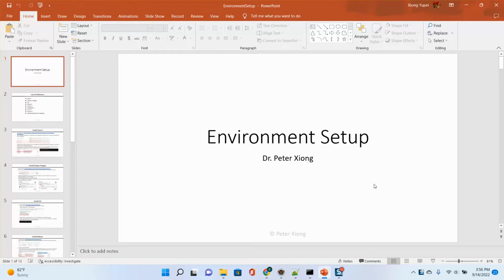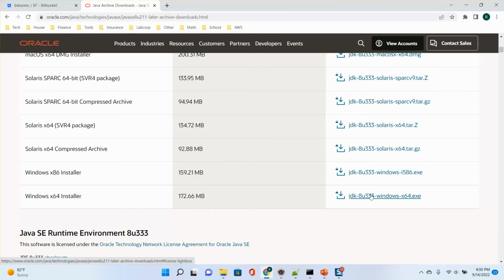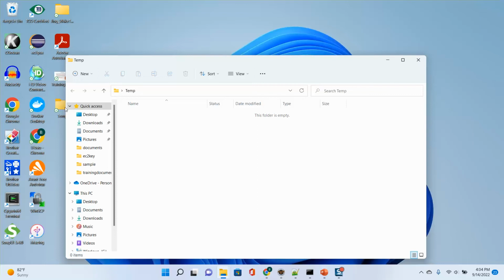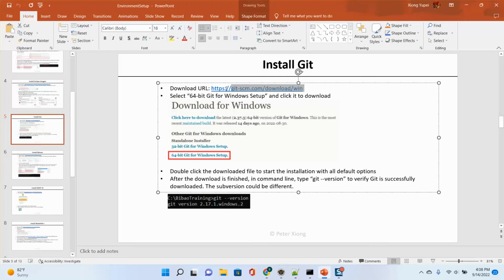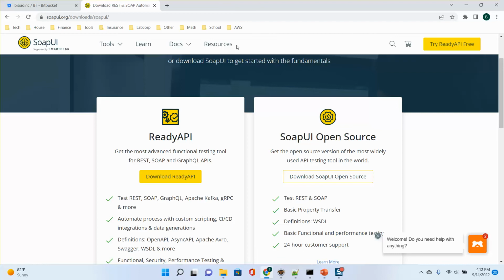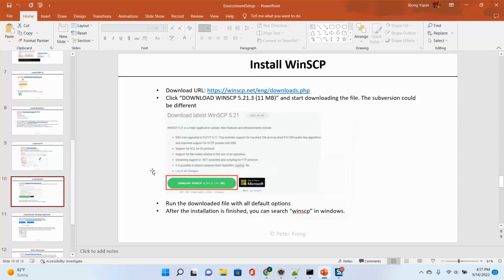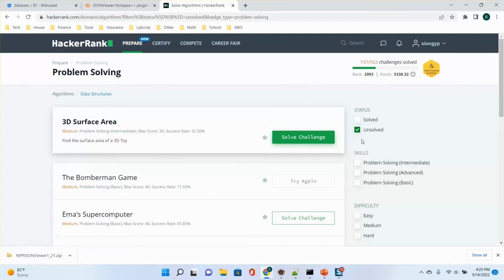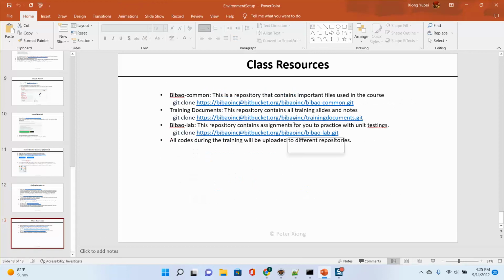Environment Setup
Set up environment on your laptop for the training